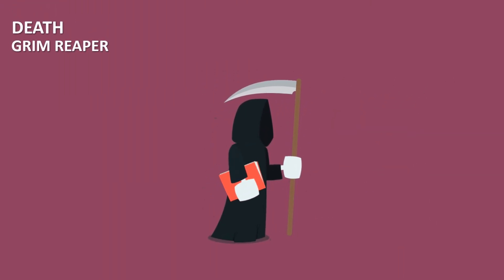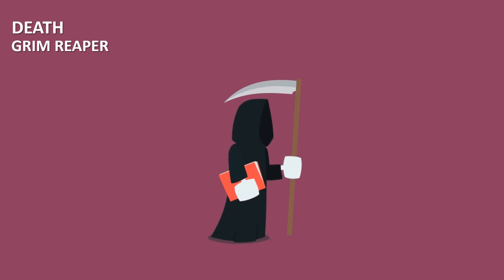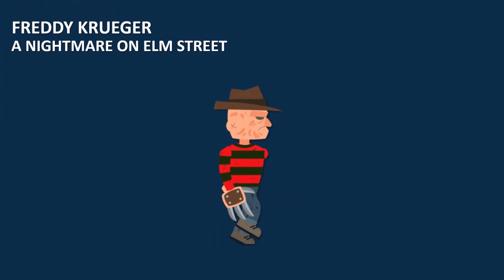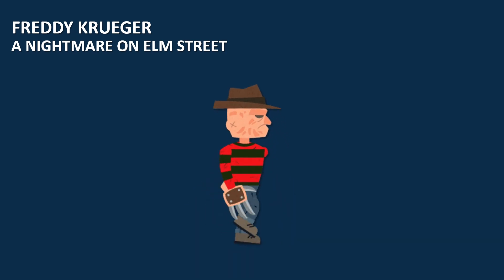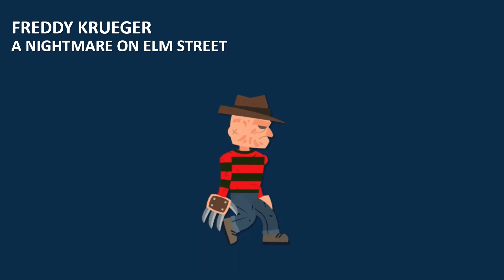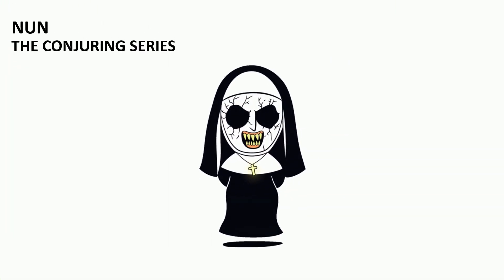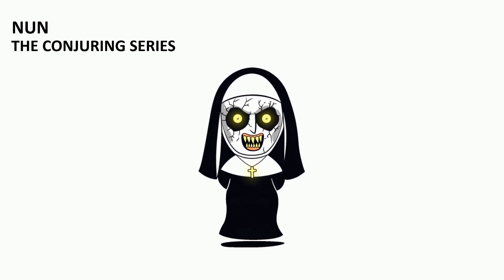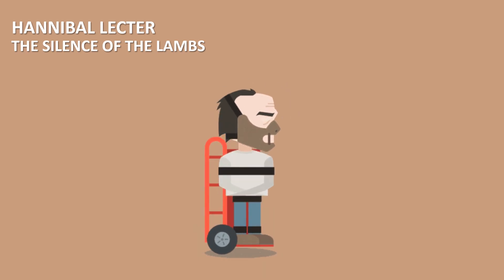Scary Characters From Different Movies | Pt. 2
👻🎥 Embark on a spine-chilling journey through the realms of horror cinema with our latest video! 🎥👻

Get ready to encounter the most iconic and hair-raising characters from the silver screen, as we bring you a terrifying compilation of animated renditions of Pennywise, the Gill-Man, Carrie White, the Grim Reaper, Harry the Sasquatch, Freddy Krueger, the Wicked Witch of the West, the Nun, Hannibal Lecter, Slimer, Jason Voorhees, Cousin Itt, Regan Teresa, Darkness from Legend, and the Pumpkin King himself, Jack Skellington.

🌟✨ From the sewers of Derry to the haunted halls of Elm Street, join us as we delve into the animated adaptations of these legendary characters. Watch as they come to life on your screen, each with their own unique brand of terror and thrills.

🎃👹 Whether you're a horror aficionado or just love a good scare, this video promises to keep you on the edge of your seat. Immerse yourself in the world of frights and fantasy with these timeless characters that have haunted our nightmares and fueled our darkest fears.

💀👀 Don't miss out on this frightful feast for horror enthusiasts! Hit play now and experience the animated horrors that have left an indelible mark on the world of cinema.